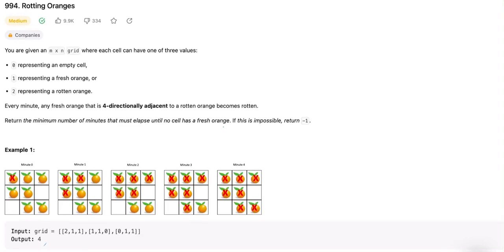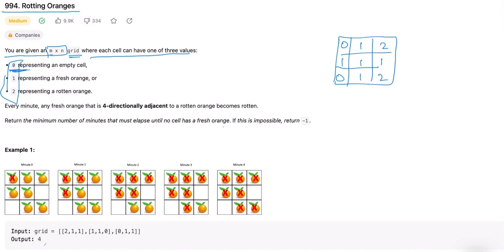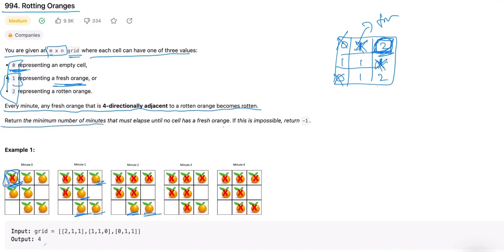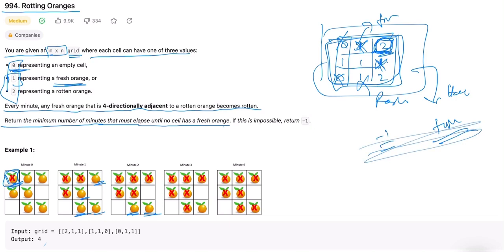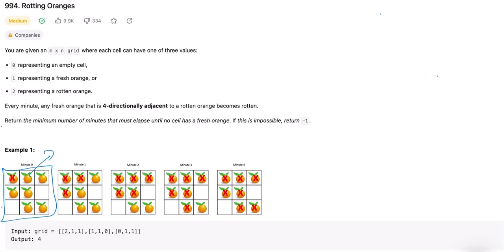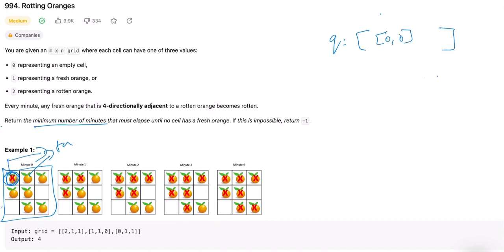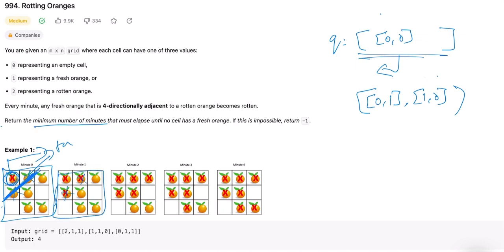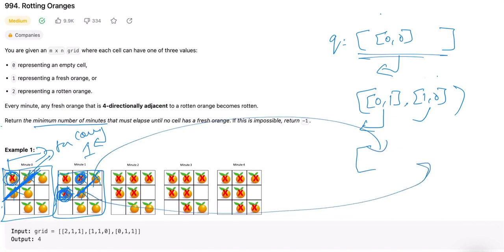994 Rotting Oranges